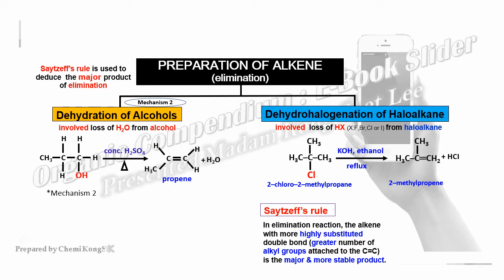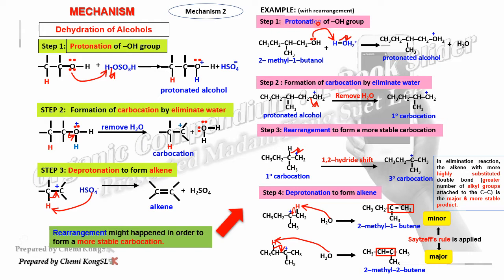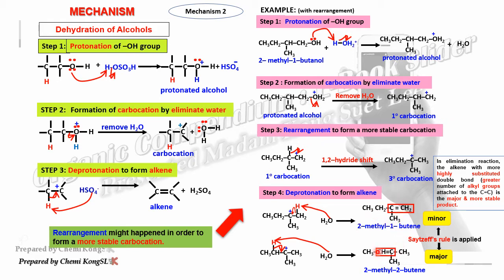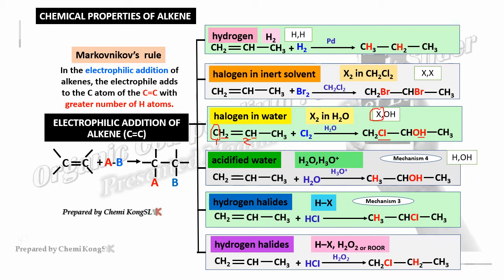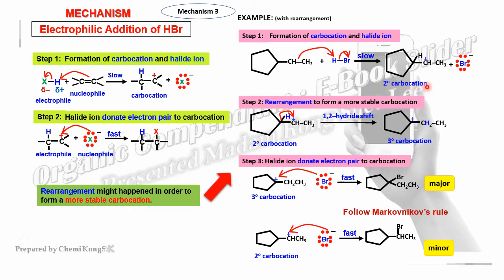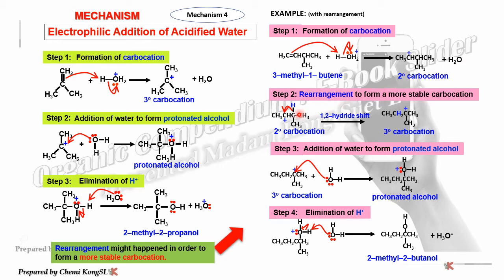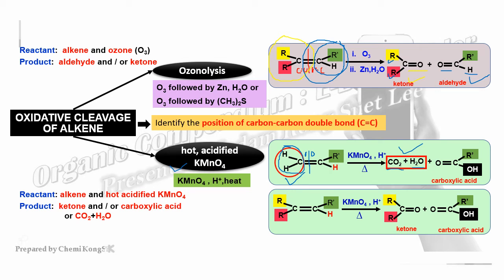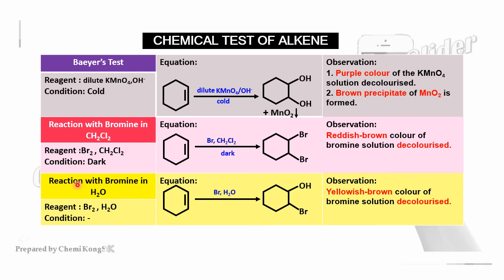Briefing of Chapter 5 Alkene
Hi please take notes for the chemical test... The 23:23 mins, the 2nd & 3rd equation is Br 2, the *2* was missing, sorry for any inconvenient caused.